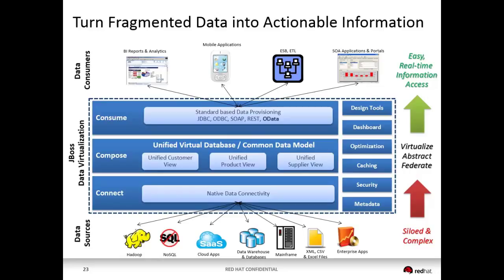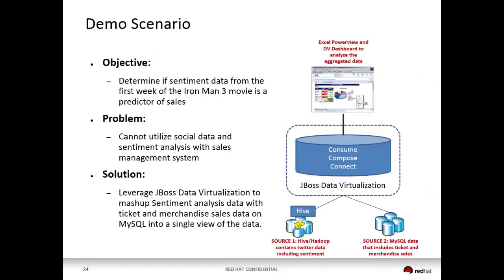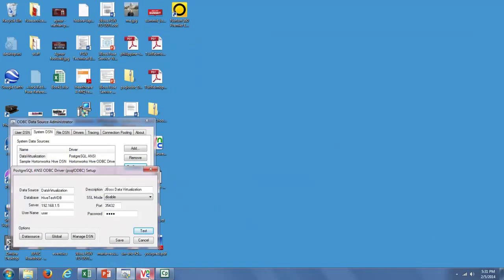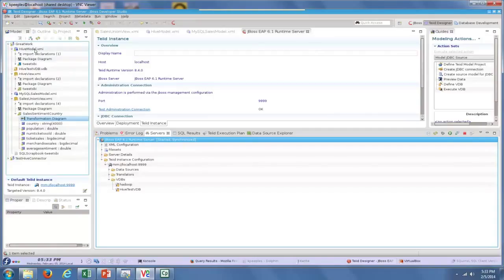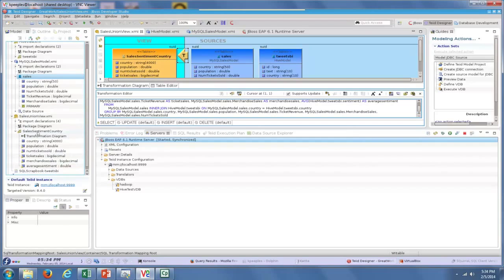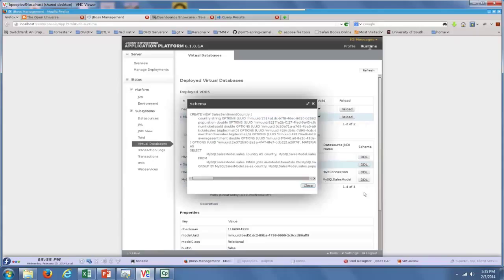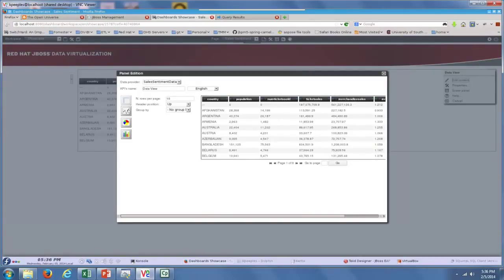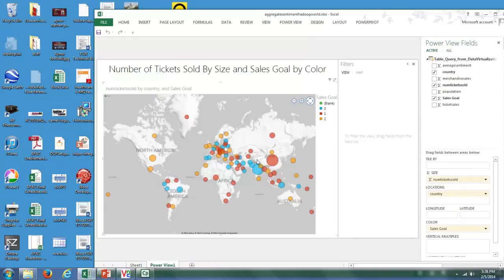Tutorial: Evolving your data into strategic asset using HDP and Red Hat JBoss Data Virtualization